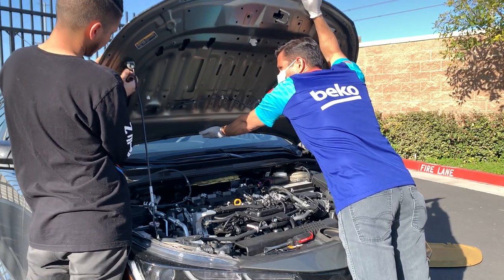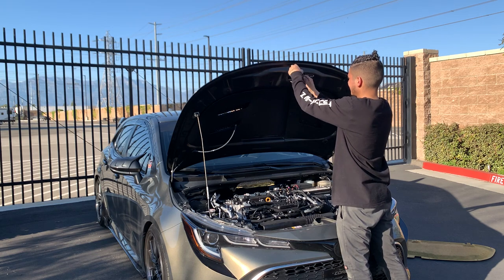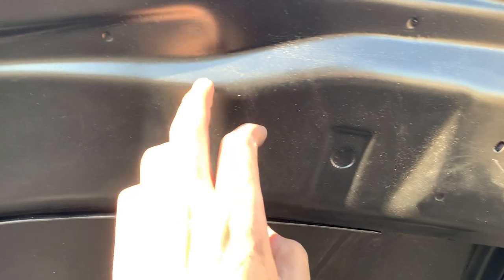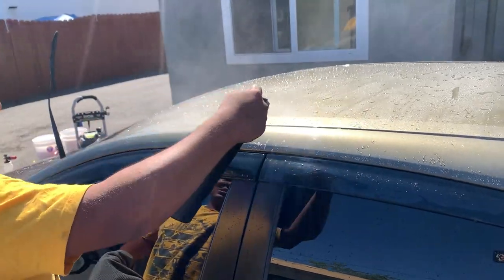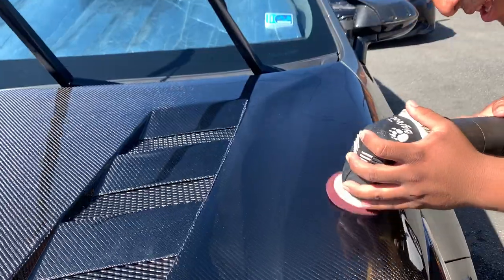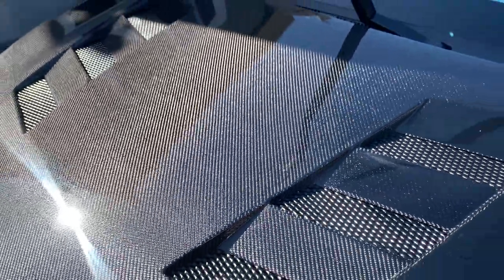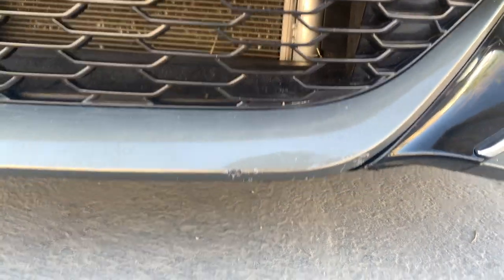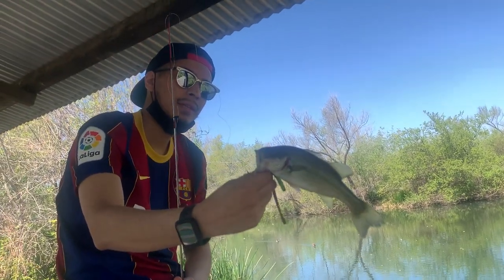HOW TO INSTALL VENTED CARBON FIBER HOOD I TOYOTA COROLLA 2019 2020 2021 2022 I VIS RACING HOOD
In today's video, I demonstrate how to install a carbon fiber hood! It's actually super easy if you have someone helping you, its only a couple bolts and a few clips and she's done! Don't be afraid to tackle this DIY, its an easy mod to do but changes the whole front end of your car! I gave my 100% honest opinion, I hope you guys enjoy the video! if you guys watch till the end, comment down below what is the meaning behind my IG name! Its actually really unique and it DOES have a meaning to it! Its not just a random name 😂 Thank you guys once again for watching, I have plenty of new, fresh content coming!

My instagram if you want to follow/dm me any questions!

Make sure to use BBE210 for a discount!

Shoutout to Jonathan for ceramic coating the hood and my car!
Hit him up for a GREAT price to ceramic coat your car! I highly recommend his service!

Shoutout to LA.Eternal for giving me those fire TRD stripe decals!
Make sure to follow him if you like his build! 🔥

Trd stripes

Thank you for supporting me and the channel! Appreciate you guys! 🙌🏾)

3/8 Ratchet
12mm Socket Deep/Shallow
Pocket Screwdriver
Panel Popper
1/4 Impact Driver (to drill)

Instagram: Music by @loveval - Mona Lisa via @hellothematic

Instagram:  Music by @peter.lam_ - You Said via @hellothematic